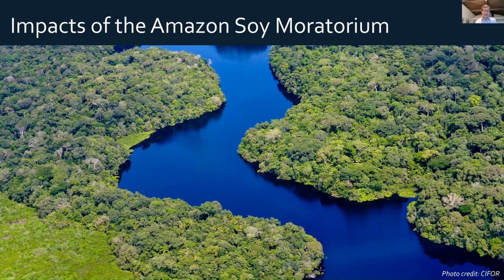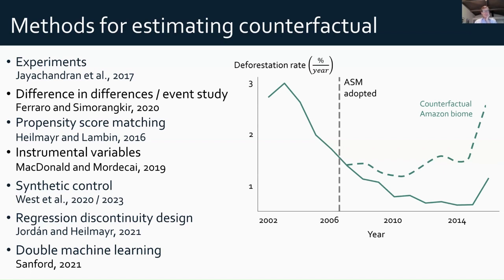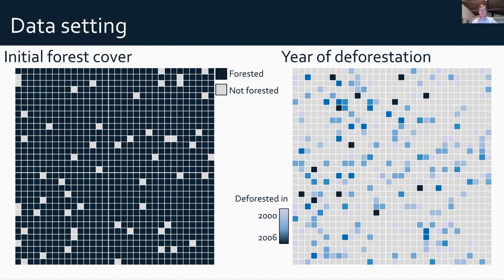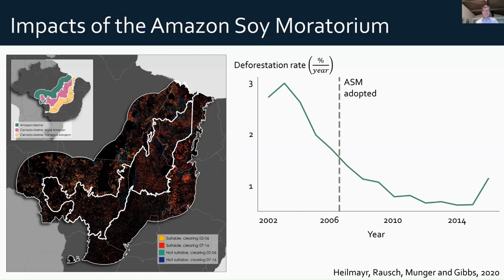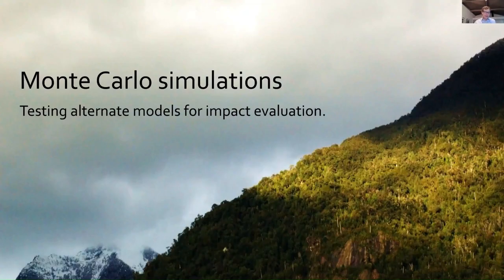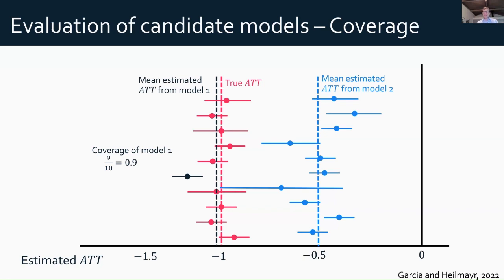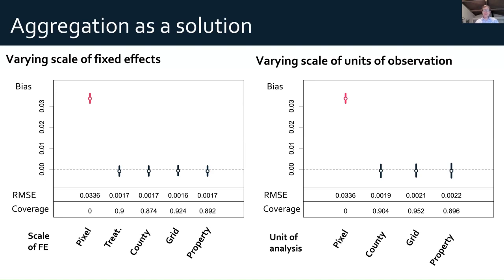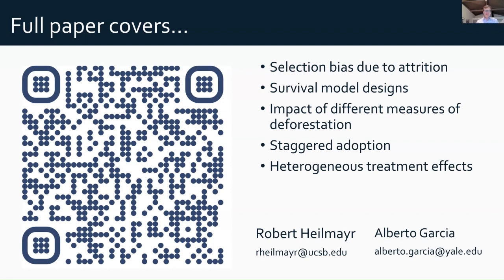Conservation Impact Evaluation Using Remotely Sensed Data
Robert Heilmayr (UC Santa Barbara) presents for TeamCounterFactualTuesdays, a seminar series from SCB's Impact Evaluation Working Group.